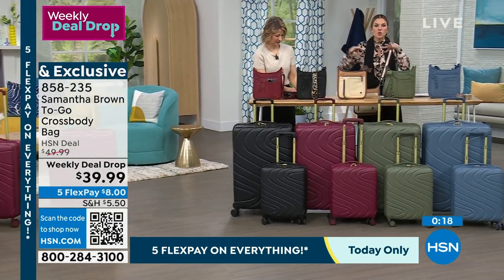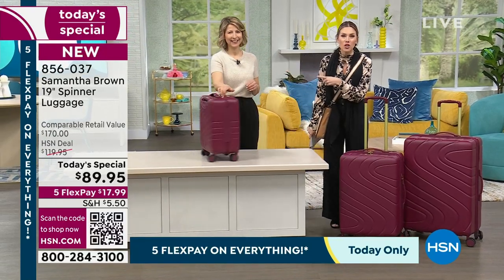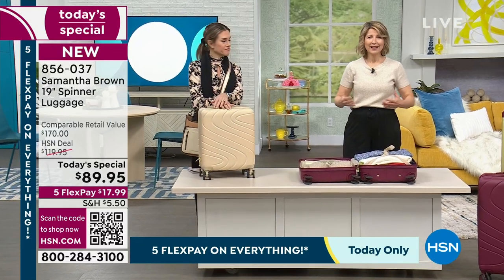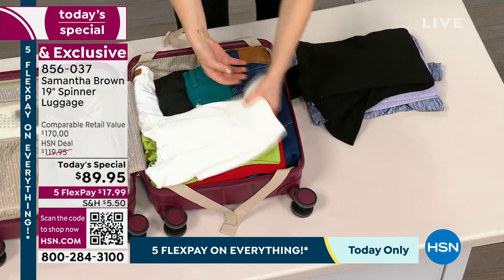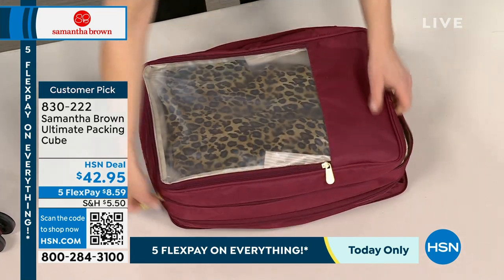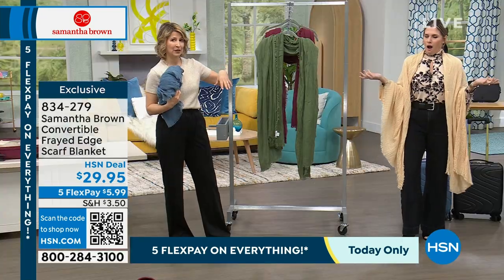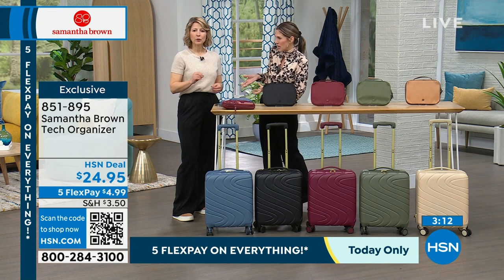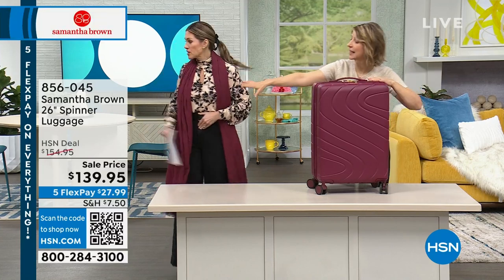HSN | Samantha Brown Luggage Collection 01.28.2024 - 11 AM